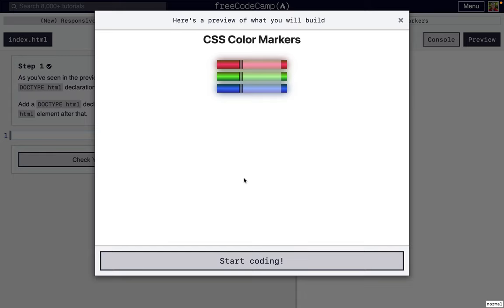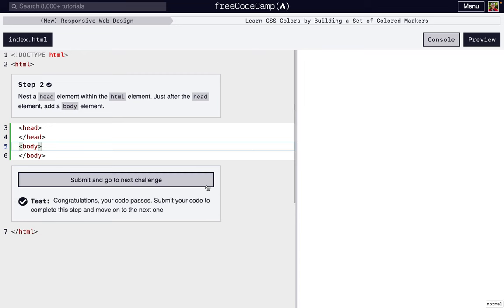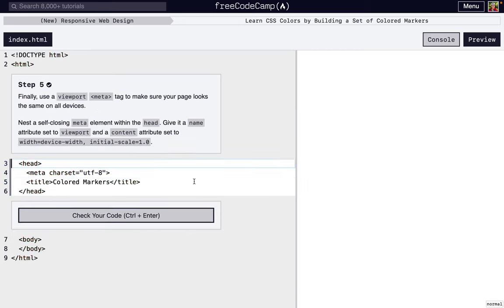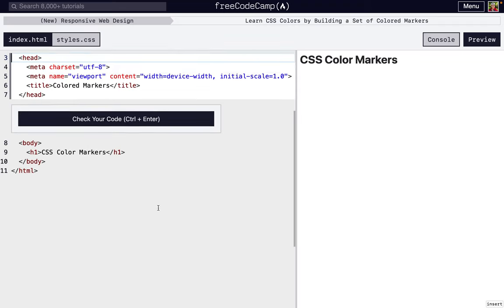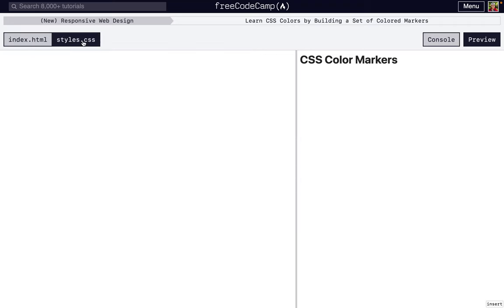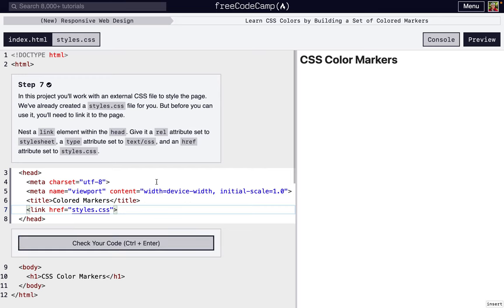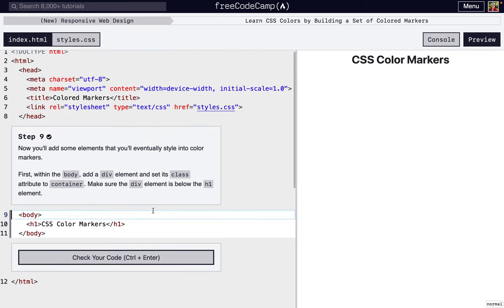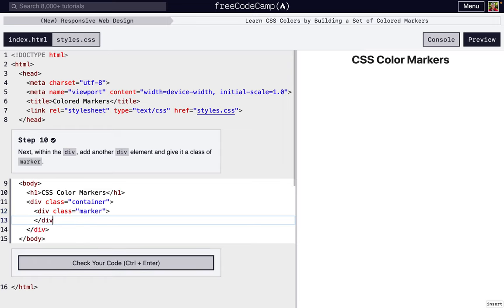Learn Basic CSS by Building a Set of Colored Markers - Steps 1-10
Walk through steps 1-10 of the Learn Basic CSS by Building a Set of Colored Markers course in freeCodeCamp's (New) Responsive Web Design certificate

00:00 - Intro
00:14 - Step 1
00:37 - Step 2
01:02 - Step 3
01:29 - Step 4
02:11 - Step 5
02:30 - Step 6
02:54 - Step 7
05:12 - Step 8
05:31 - Step 9
06:17 - Step 10